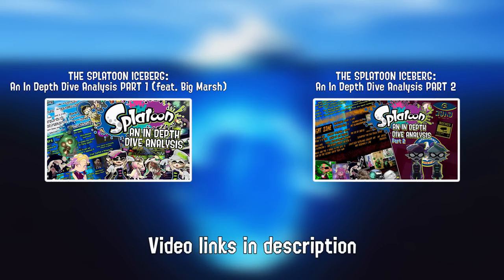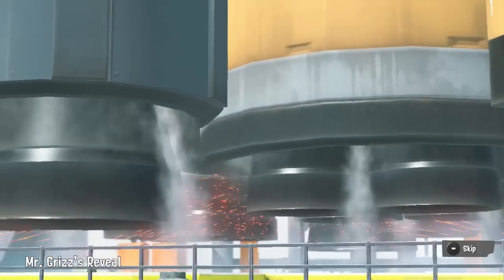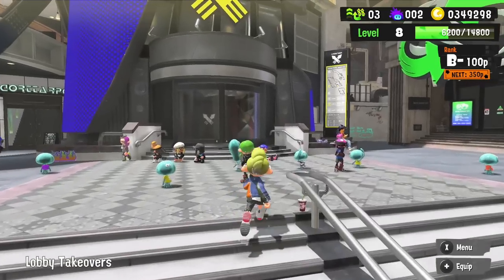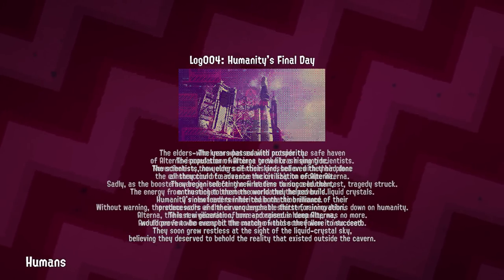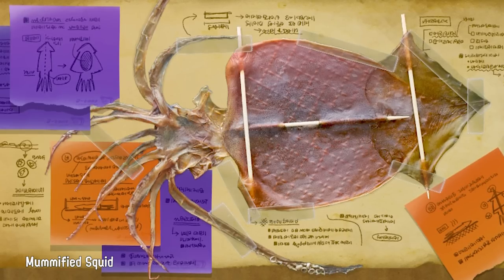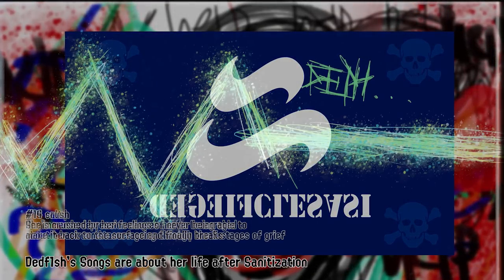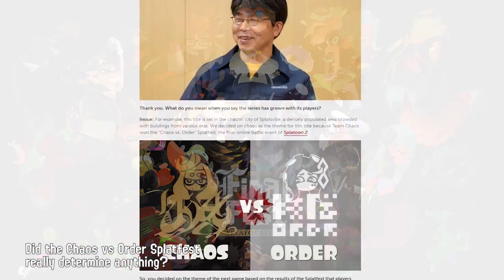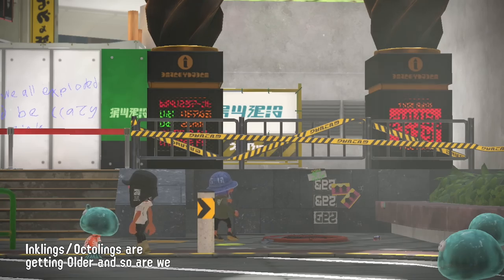The Splatoon 3 Iceberg EXPLAINED: A Deep Dive into the Anarchy Splatlands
CHAPTER TIMESTAMPS
00:00 Intro
02:18 Layer 1
23:44 Layer 2
31:30 Intermission
31:58 Layer 3
53:43 Layer 4
1:07:53 Layer 5
1:26:28 Credits

ARTISTS
(Layer Intros, Ad Break, & Video Thumbnail)

MUSIC USED IN ORDER (timestamps in pinned comment)
Splatoon 3 - Anarchy Rainbow
Splatoon 3 - Calamari Inkantation 3MIX
Splatoon 3 - Splatfest Lobby (Day 1)
Splatoon 3 - Splatfest Lobby (Day 2)
Splatoon 3 - Future Utopia Island
Splatoon 3 - First Half Shiver
Splatoon 3 - First Half Frye
Splatoon 3 - First Half Big Man
Splatoon 3 - Splatsville News
Splatoon 3 - Fins in the Air
Splatoon 3 - Hairmaggedon
Splatoon 3 - Mission Boss The Ursine Anomaly #03 (Phase 1)
Splatoon 3 - Mission Boss The Ursine Anomaly #03 (Phase 2)
Splatoon 3 - Cryogenic Hopetown
Splatoon 3 - Mission 1 (Alterrna)
Splatoon 3 - Grizzco Industries
Splatoon 3 - King Salmonid
Persona 4: Dancing All Night - Specialist
Splatoon 3 - Lobby Weekdays
LoZ: Skyward Sword - Groose’s Theme
Splatoon 2 - Fishing Frenzy
Splatoon 3 - Lobby Weekends
Splatoon 3 - Cozy & Safe Factory
Splatoon 2: Octo Expansion - #5 thirsty
Splatoon 3 - Salmon Run Next Wave Results
Cyberpunk 2077 - Extraction Action
Cyberpunk 2077 - The Streets Are Long-Ass Gutters
Splatoon 2: Octo Expansion - #19 Bless
Splatoon 3 - Landfill Dream
Splatoon 3 - Eco Forest Treehills
Splatoon 3 - Hotlantis
Splatoon - Shellfie
Splatoon 2: Octo Expansion - #8 regret
Splatoon 3 - Mission 5 (Alterna)
Cyberpunk 2077 - Cloudy Day
Splatoon 3 - Alterna Space Center Entrance
Silent Hill 2 - Laura Plays the Piano
Silent Hill 2 - Alone in Town
Silent Hill 2 - Heaven’s Night
Splatoon 3 - Chaos Carnival
Silent Hill 2 - Laura
Jet Set Radio - Let Mom Sleep
Jet Set Radio - Humming the Bassline
Jet Set Radio - Electric Toothbrush
Splatoon 3 - Alterna Space Center Overworld 1, 2, 3, 4, 5
The Elder Scrolls V: Skyrim - Secunda
Splatoon 2: Octo Expansion - Great Circle
Splatoon 3 - Wave Goodbye